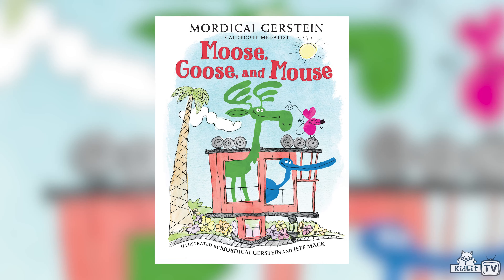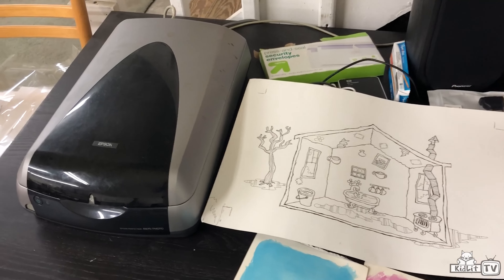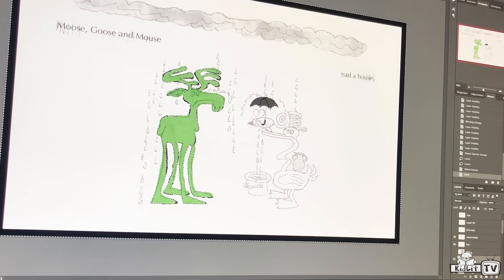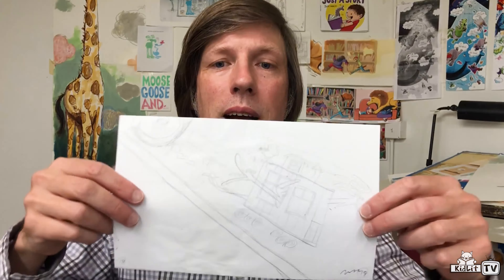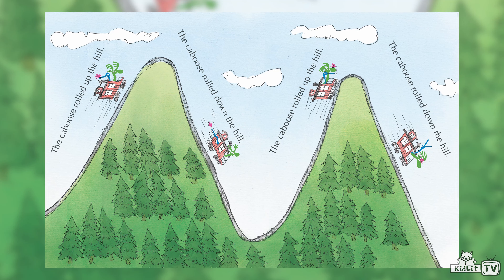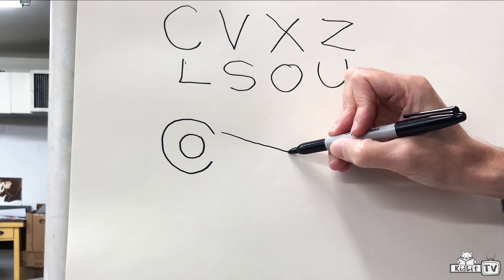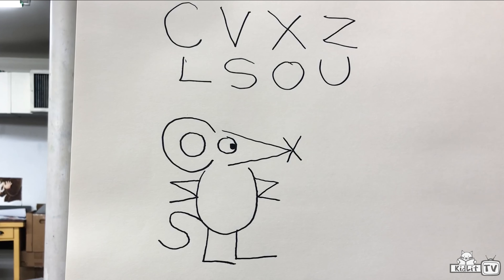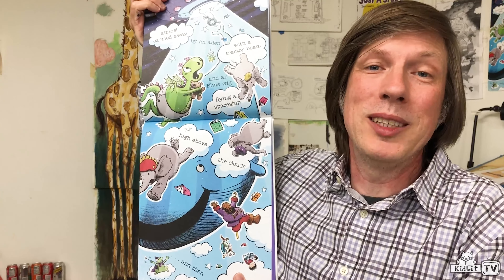StoryMakers with Jeff Mack KidLit TV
Watch this episode to learn the technique used to create Moose, Goose, and Mouse
AND follow a step-by-step tutorial on how to draw MOUSE!
Then share your drawings with us using